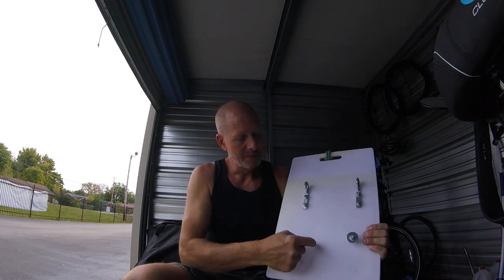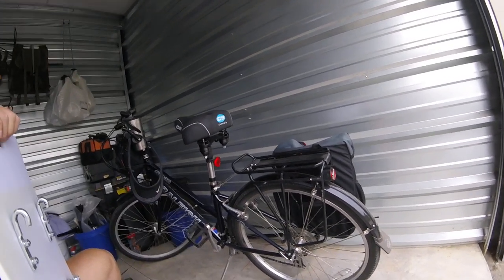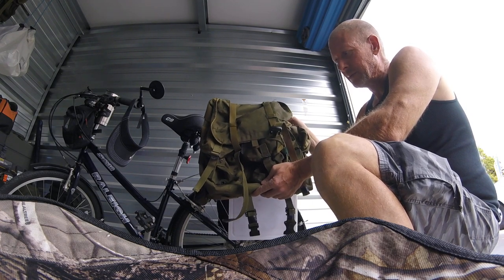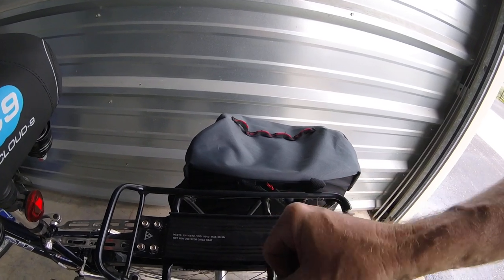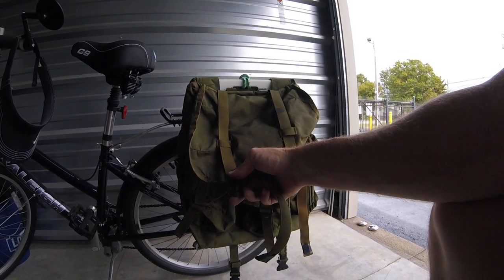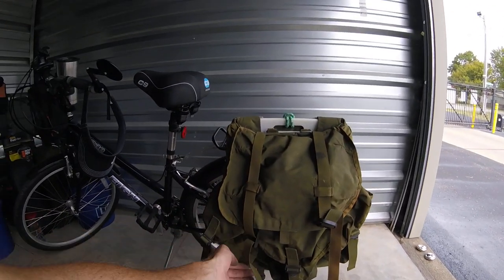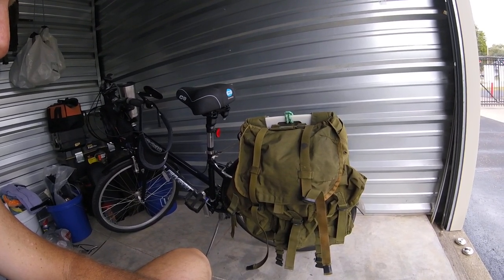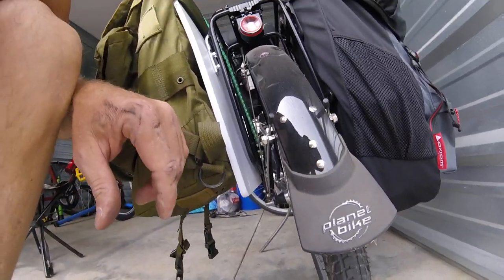DIY Panniers/Saddlebags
Short video about how I made a set of bicycle panniers.